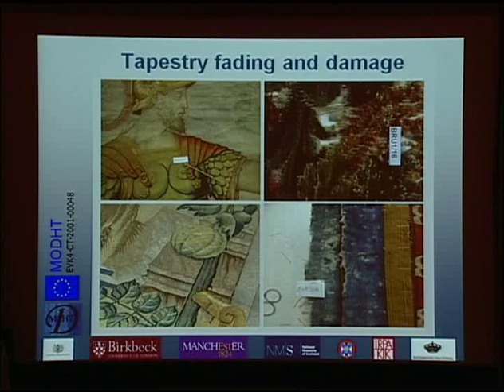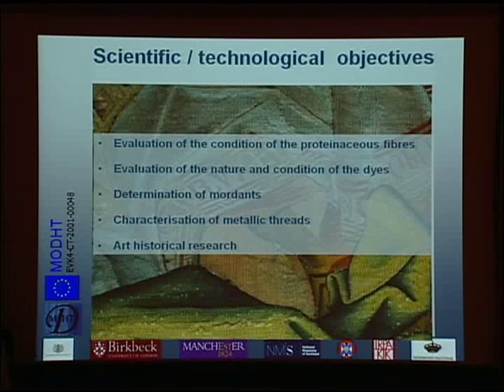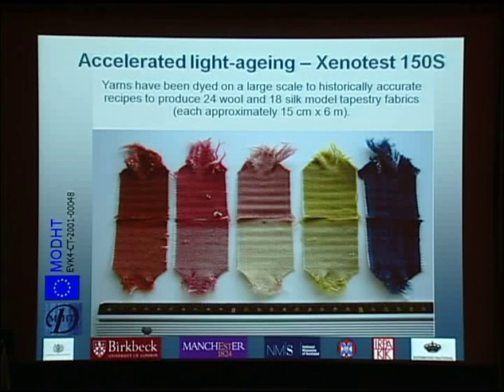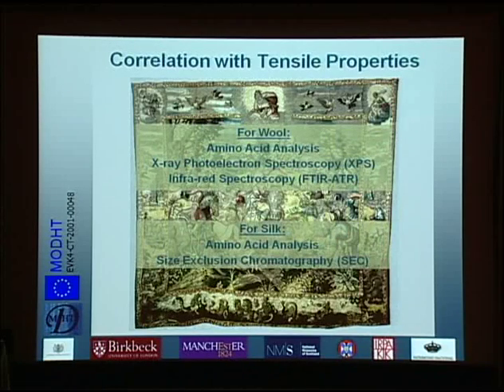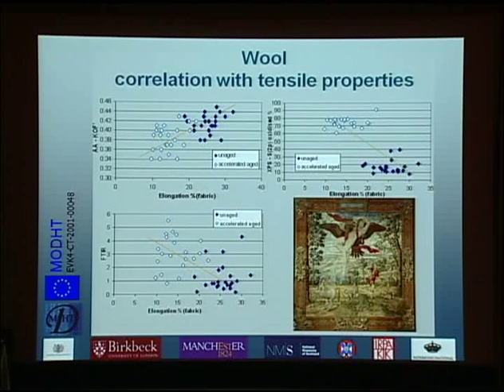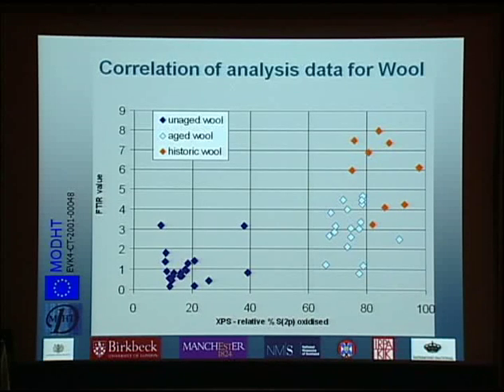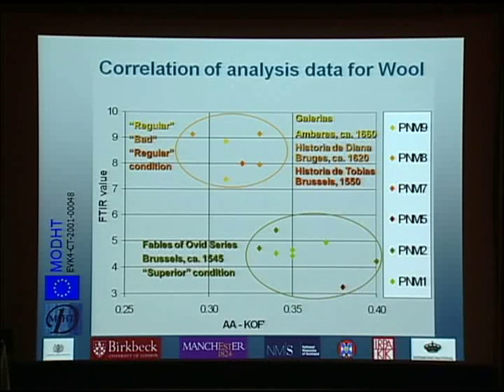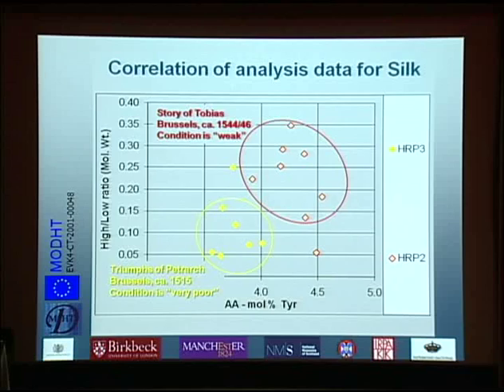Monitoring of Damage in Historic Tapestries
Marei Hacke, Scientist, Department of Conservation and Scientific Research, British Museum

This two-day symposium gathers leading international scholars to discuss a variety of topics related to the conservation of the tapestry Christ Is Born as Man's Redeemer in the collection of The Cloisters.

On the first day of this two-day symposium conservators and curators discuss the history of tapestry conservation at the Museum. The afternoon sessions feature scholars and specialist technicians who address the preservation of major historic tapestry collections in Europe. Topics for discussion include the restoration, conservation, and preparation of tapestries for exhibition. Museum Director Thomas P. Campbell introduces the event.

The second day of this two-day symposium includes panel discussions on the techniques used to clean, support, display, and handle historic tapestries. The impact of science and technology on conservation treatments is also considered.

This symposium is made possible by the Quinque Foundation.

Additional support has been provided by the Kawasaki Good Times Foundation.